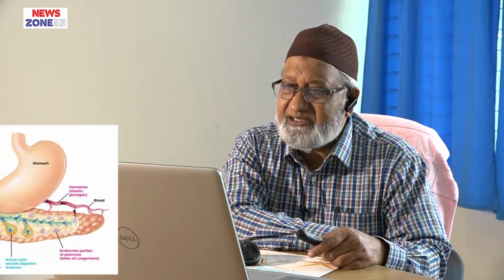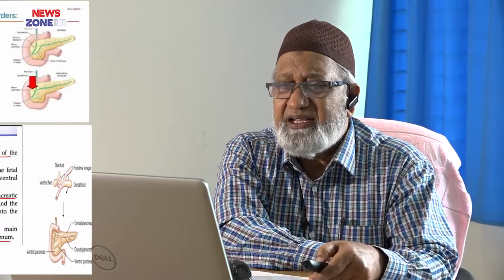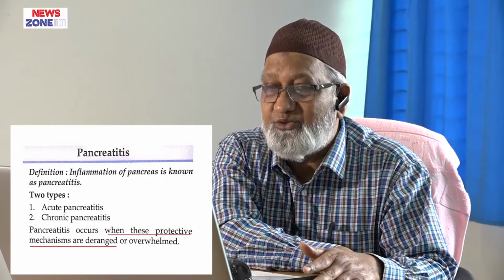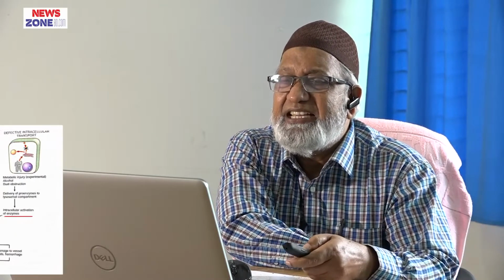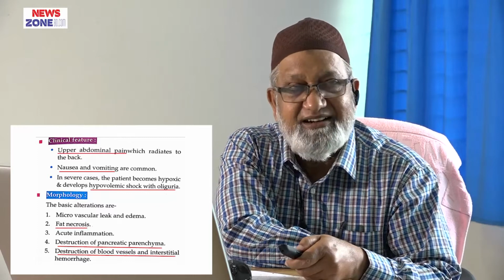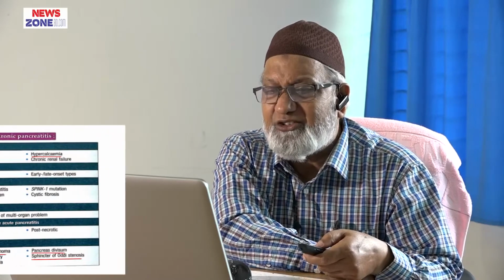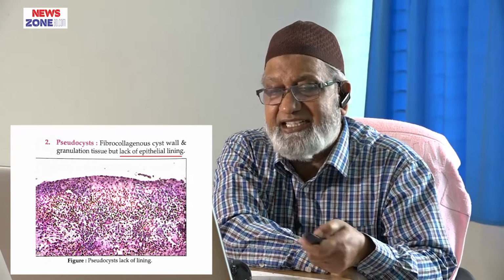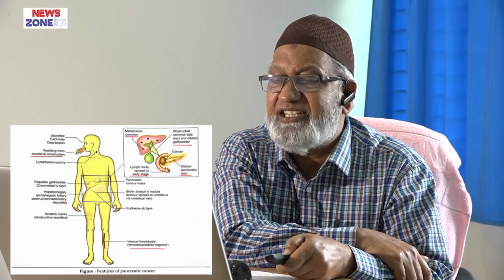Pancreas & Diabetes II Prof. Dr. Md. Moinuddin Chisty II Head, Dept. of Pathology II BAMC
Pancreas & Diabetes II Prof. Dr. Md. Moinuddin Chisty II Professor & Head Pathology II BAMC II Online class II Newszonebd